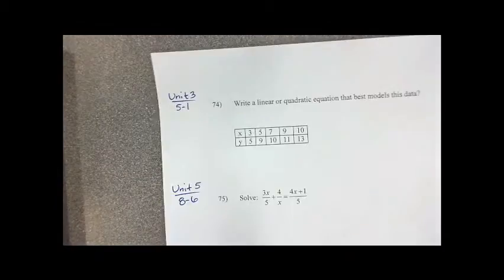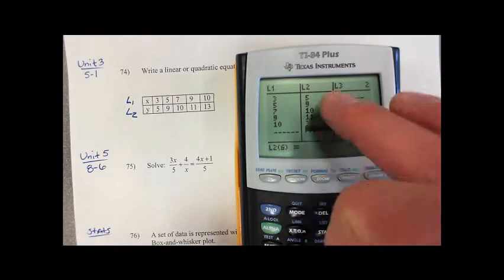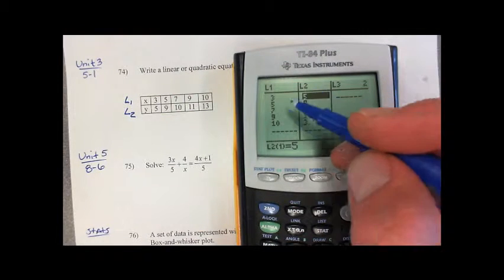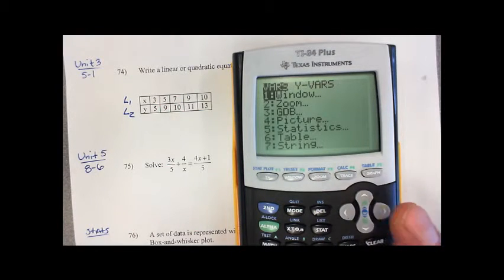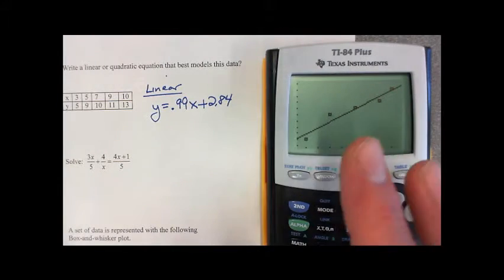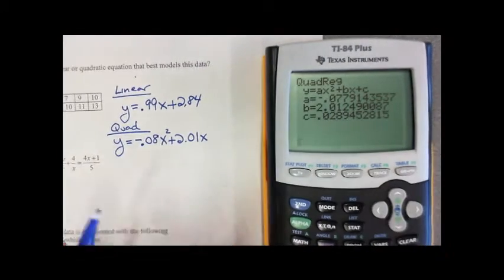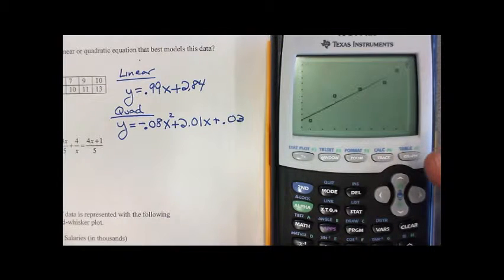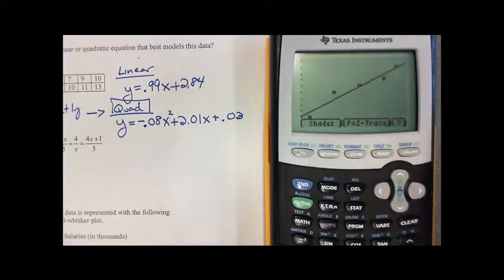Algebra II Final Exam Review #74.wmv